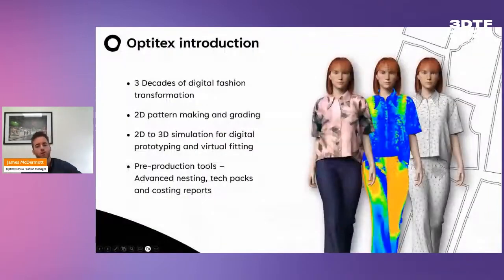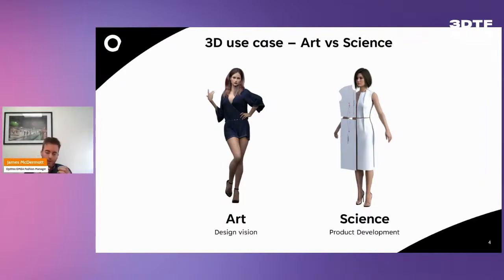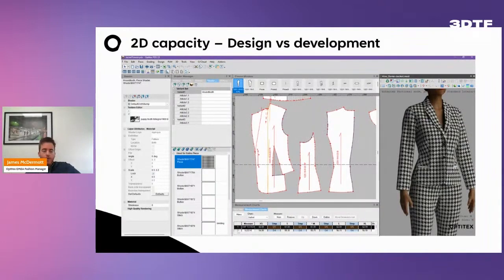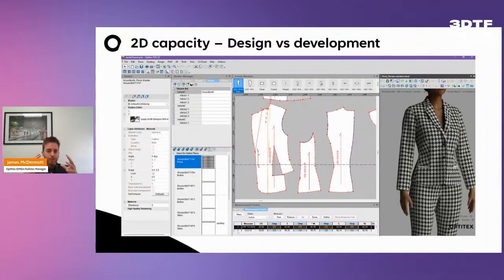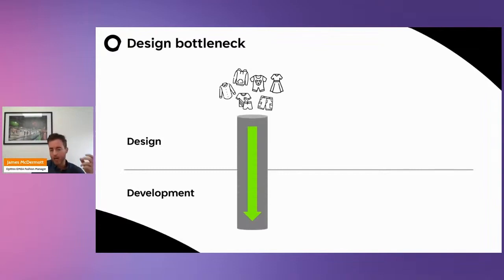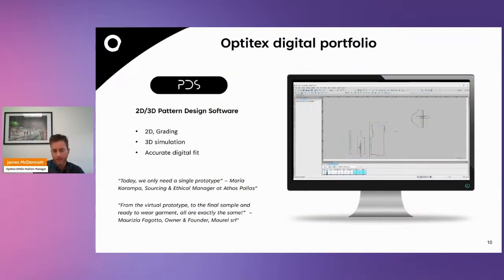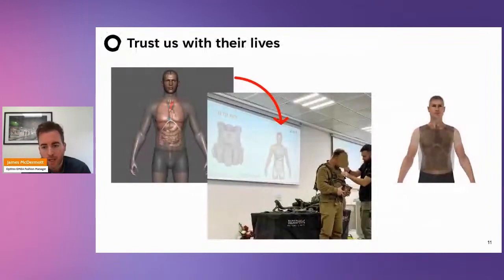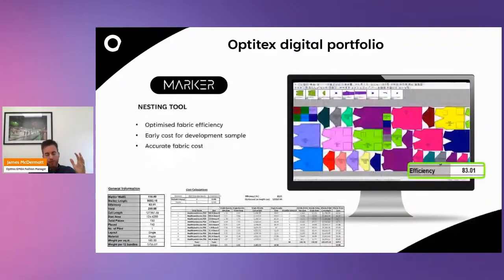Navigating the 3D Landscape: Bridging between the Art and Science with Optitex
While 3D renders may be great for quick design realizations, when it comes to accurate garment development and fit-assured production, it’s a real game changer. Today’s advanced 3D development tools accelerate and optimize your workflows, from start to finish. This means fewer returns, reduced physical samples, shorter product development time, and significantly less material consumption. In this presentation, we’ll give you a taste of how to work faster and smarter, and immediately impact your sustainability efforts – and your efficiency.

James McDermott, Optitex EMEA Fashion Manager

⚡Fashion Intelligence in Focus⚡ This new segment spotlights software super users and “case studies” on new innovations on an intimate virtual stage. See softwares in practice and meet innovators with ‘real’ solutions as they share their 3D experiences and lessons learned.

3D Tech Fest is the world’s biggest festival of 3D, apparel, and fashion, gathering experts from every aspect of the industry to explore the intersection of fashion and technology. This year, we gathered 64 speakers from 50+ organizations around the globe September 26-28 for an exciting exploration of the future of fashion during 3D Tech Fest 2023: Redefining Fashion Intelligence, presented by Alvanon.